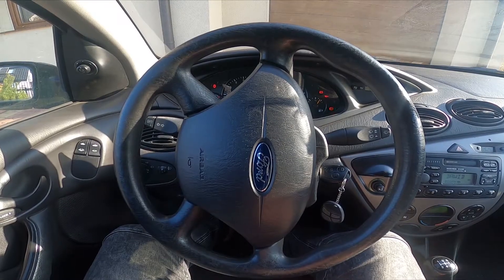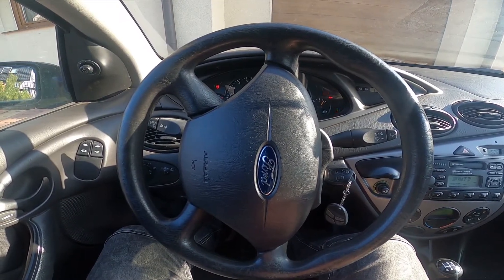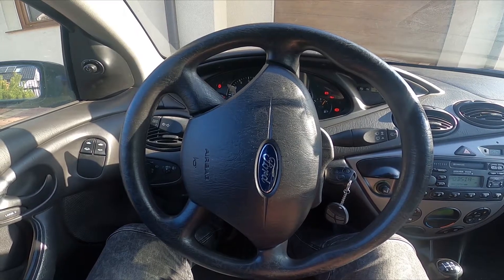How to Enable or Disable Dipped Beam in Ford Focus MK1 ( 1998 – 2005 ) - Use Headlights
Years of Production:

1998, 1999, 2000, 2001, 2002, 2003, 2004, 2005

Series:

Series 1 (I) - ( 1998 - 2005 )

Would You like to learn how to Enable or Disable Dipped Beam Headlights in Ford Focus MK1? Thanks to the dipped beam You'll be always able to see clearly everything on the road and also You'll be easier to see for other drivers. If You want to learn how to Enable or Disable Dipped Beam in Ford Focus MK1 follow the tutorial we've provided above!